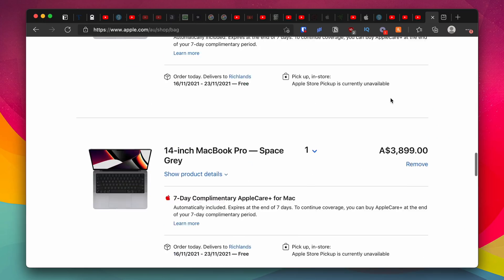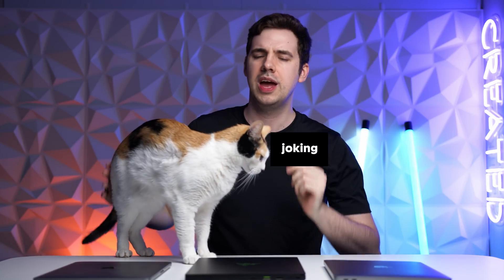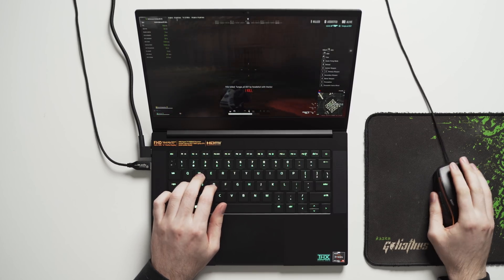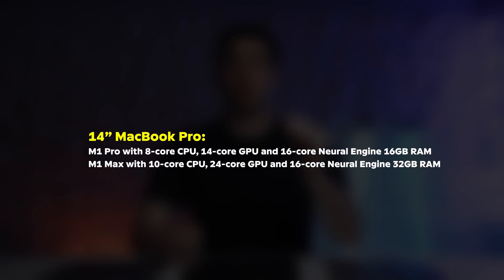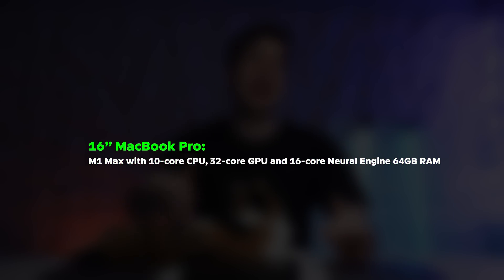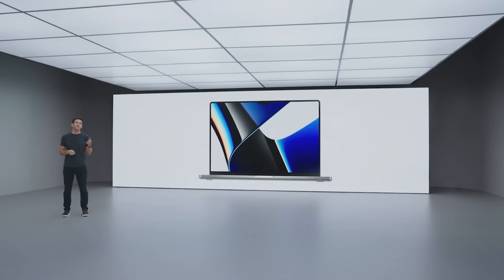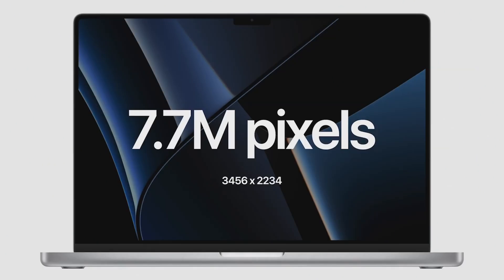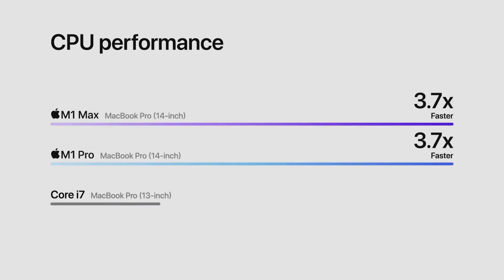I spent $28,000 on the NEW 2021 MacBooks...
The new 2021 M1 Pro and M1 Max 14" and 16" MacBooks have just been released, but which one should you buy? Don't worry - I spent the equivalent of a house deposit on buying all the options so you don't have to, and I'll be testing, benchmarking, comparing, and making tonnes of helpful content.